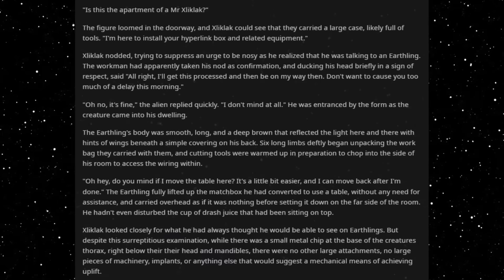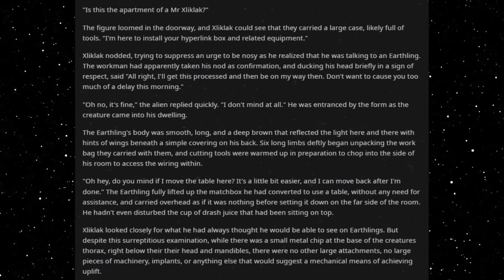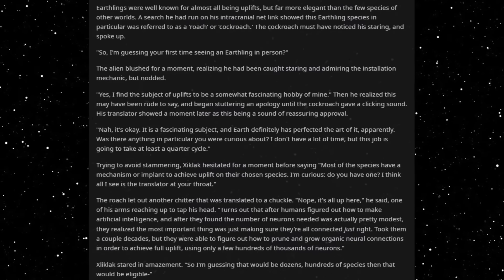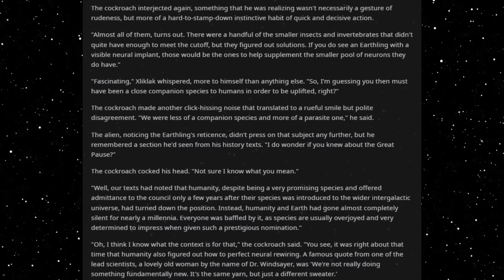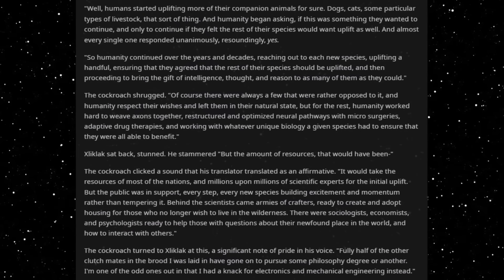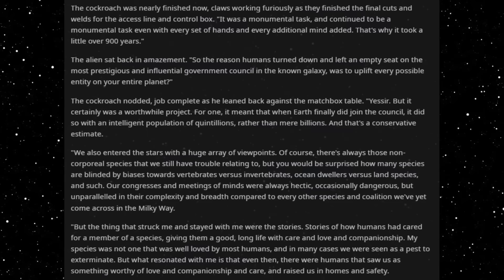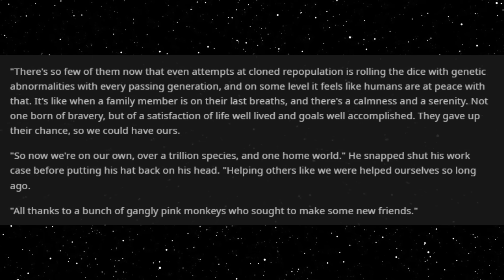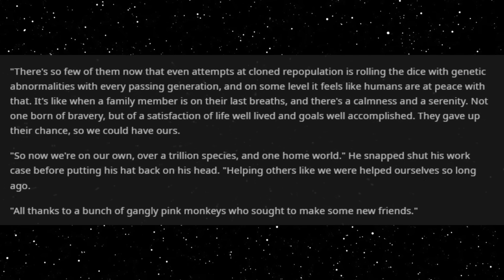Best HFY Reddit Stories: They Missed Their Chance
UPLIFT EVERYTHING!

An original story written, and granted permission to narrate by u/darkPrince010

You can also gift me items on Steam if you'd like!